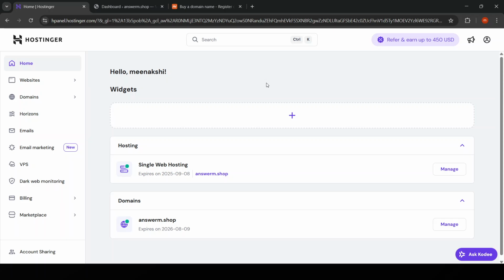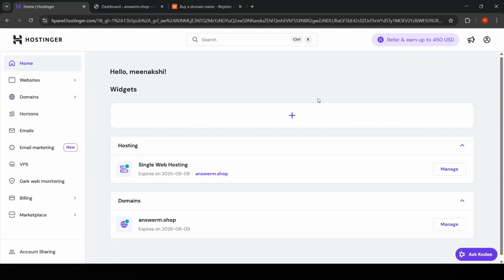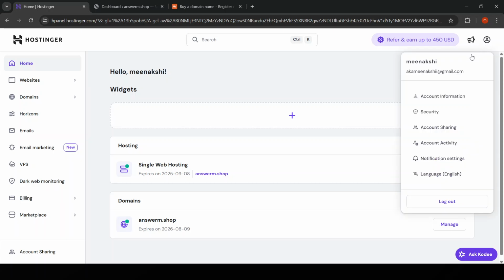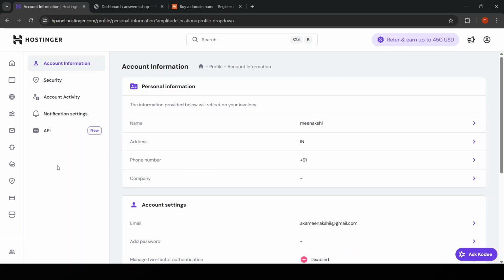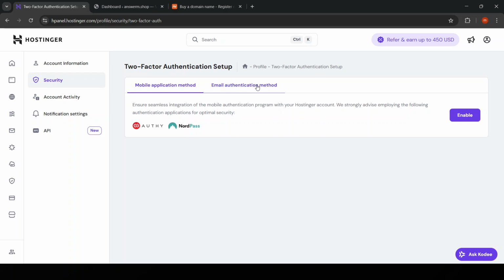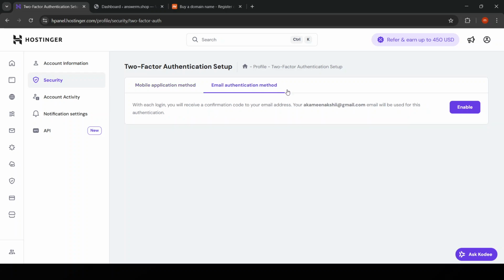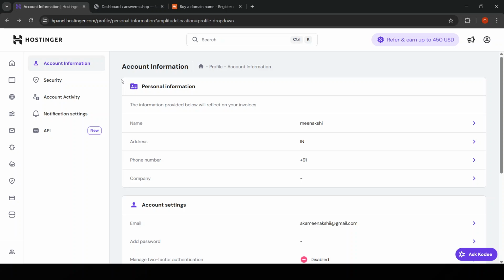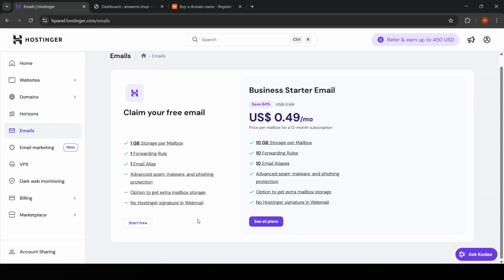How to Add Signature in Hostinger Webmail 2026 (Step By Step)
Learn How to Add Signature in Hostinger Webmail in this video.

In This Video, We'll Show You 👇
Add Signature Hostinger Webmail
Hostinger Webmail Signature
Hostinger Email Signature
Add Email Signature Hostinger
Hostinger Email Setup
Hostinger Webmail Tutorial
How To Create Email Signature Hostinger
Hostinger Signature
Webmail Signature
Email Signature
Hostinger
Webmail
Signature
Hostinger Email
Create Email Signature
Hostinger Tutorial
How To
Email Setup
Hostinger Settings
Hostinger Email Settings
Hostinger Webmail Settings
Webmail Tutorial